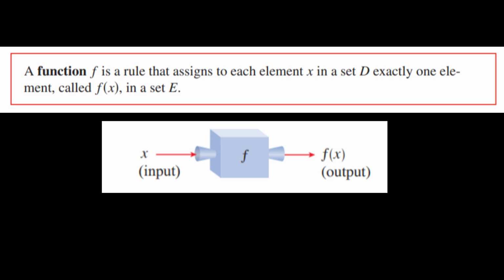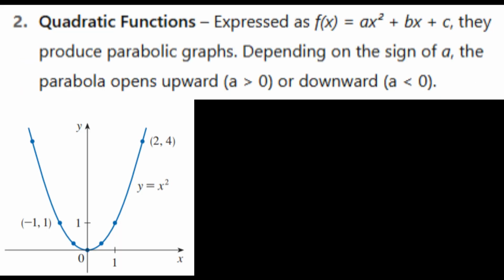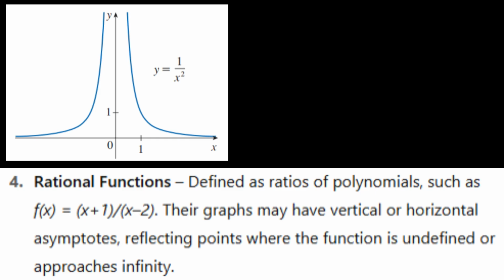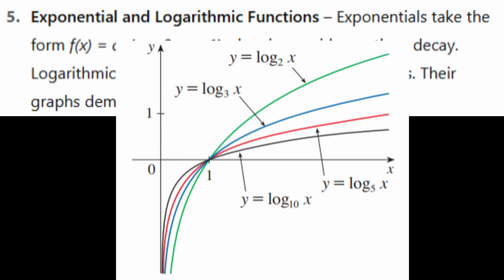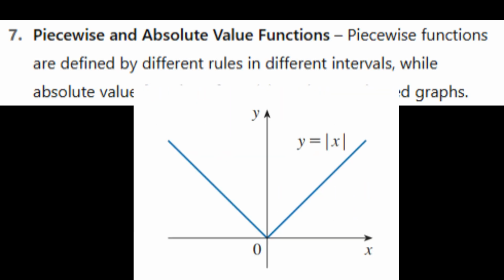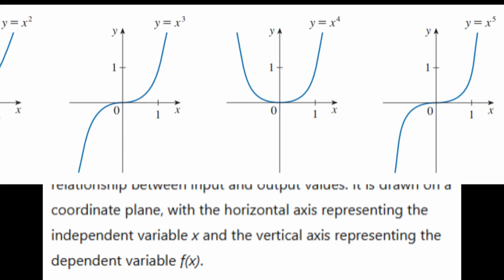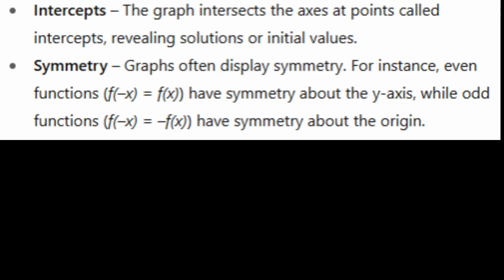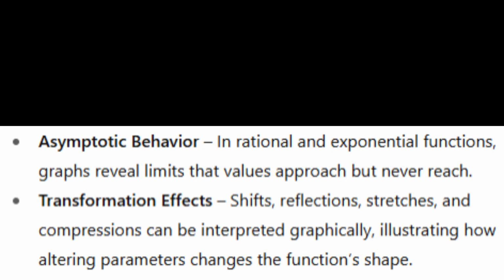Revision and Makeup: Graphs of Functions of Real Variables – Graphical Representations